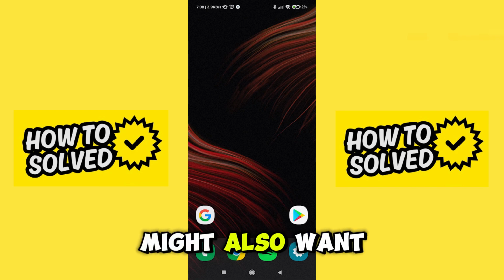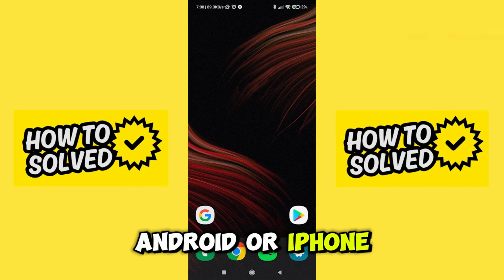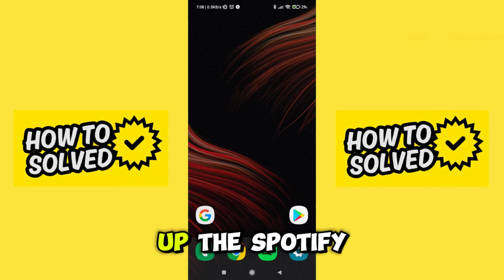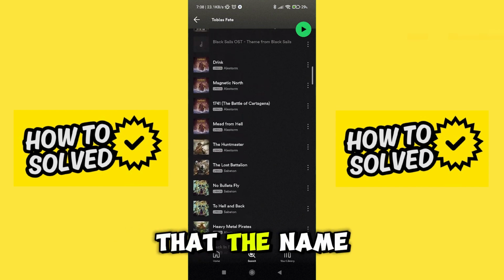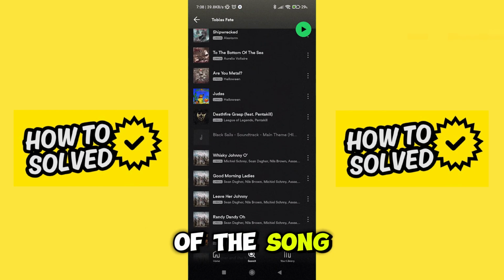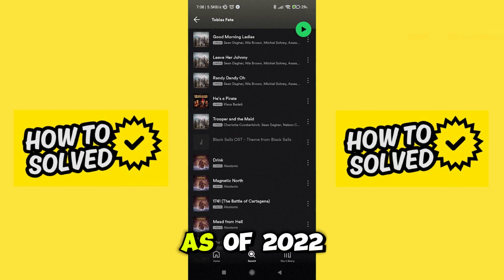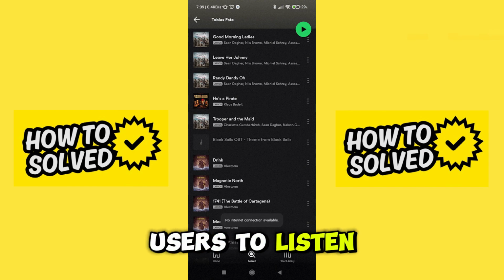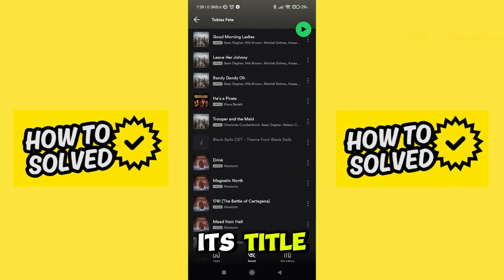How To Listen To Unavailable Songs on Spotify [Easy Guide]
In this video I will show you How To Listen To Unavailable Songs on Spotify [Easy Guide]